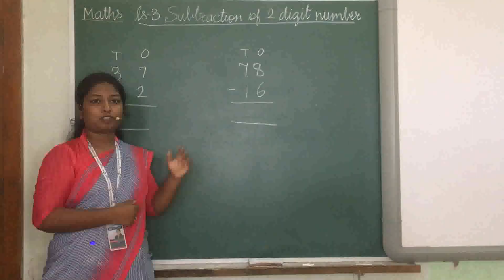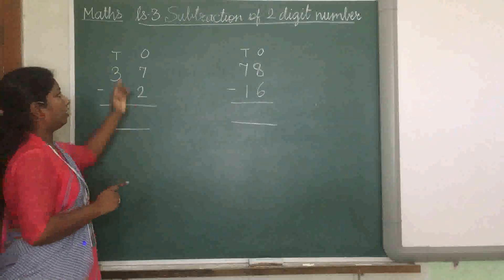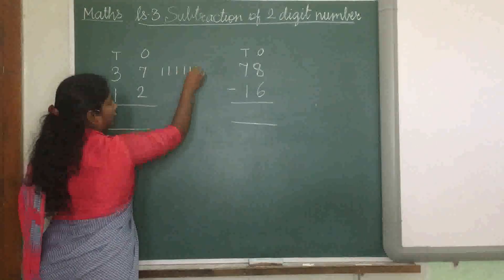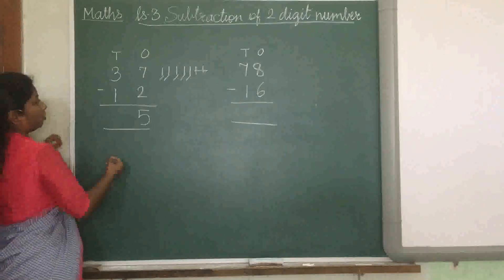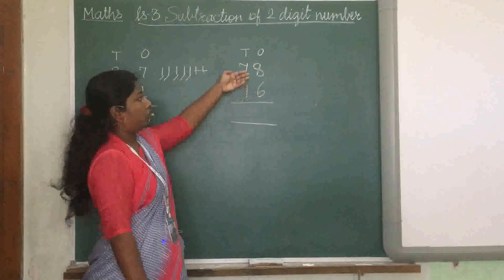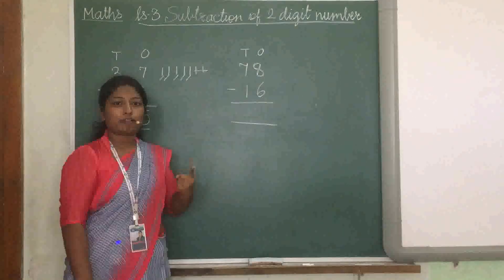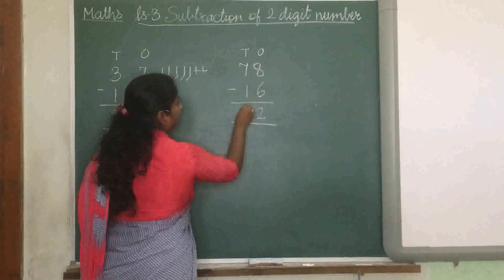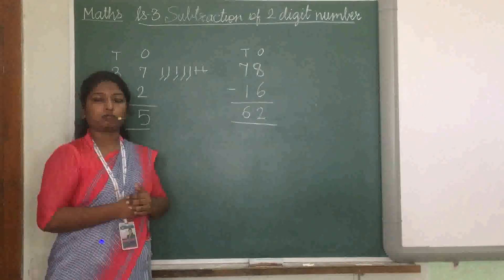STD. 2 - Maths - Lesson -3 SUBTRACTION OF TWO DIGIT NUMBER - Part - II